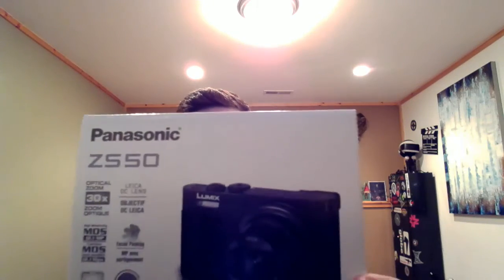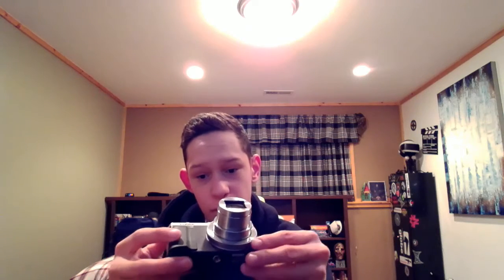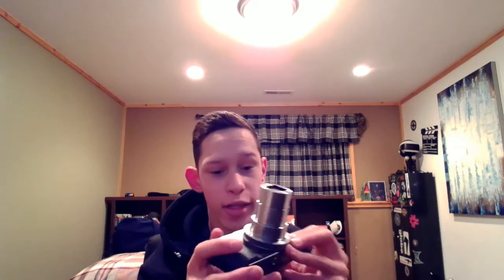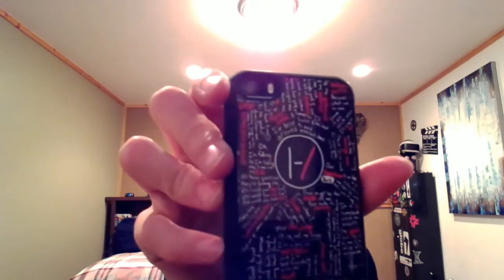youtube video 07vRPw2-SLk